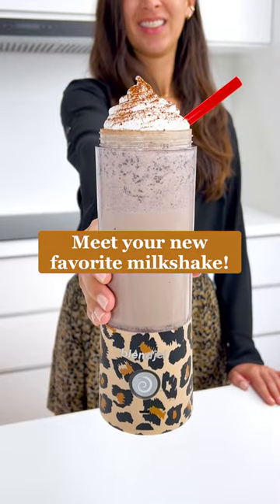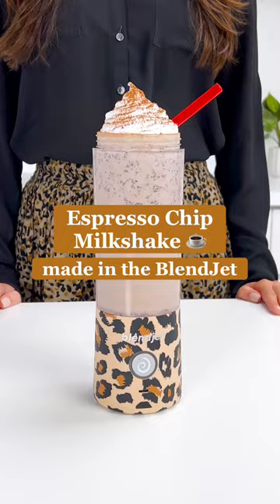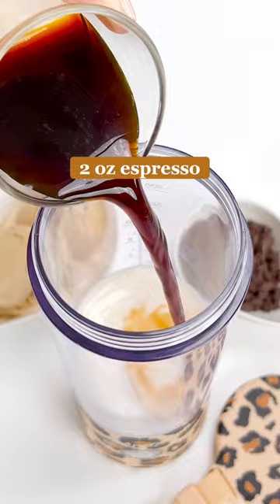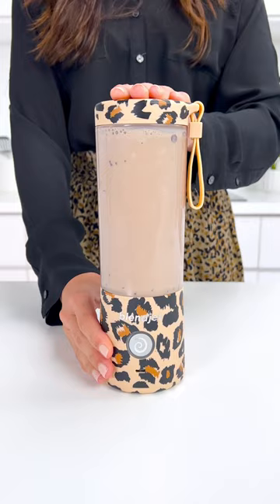Espresso Chip Milkshake BlendJet Recipe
Coffee in milkshake form? Say less. There is no combination that will ever beat chocolate, coffee, and ice cream. Throw these ingredients together in your BlendJet and enjoy this Espresso Chip Milkshake!

Servings: 1

INGREDIENTS
3/4 cup milk of choice
2 oz espresso
1/4 cup chocolate chips
Coffee ice cream, float to top

DIRECTIONS
1. Add all ingredients to your BlendJet
2. Blend for 1-2 cycles
3. Top with whipped cream of choice and a dust of cocoa powder
4. Enjoy!